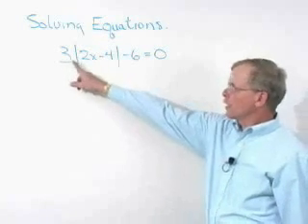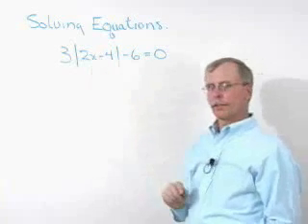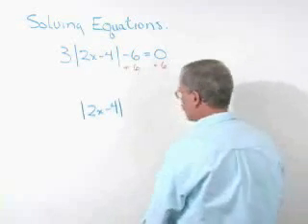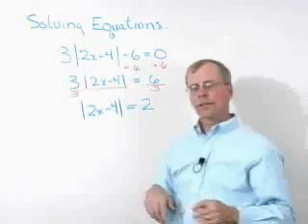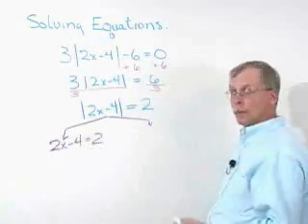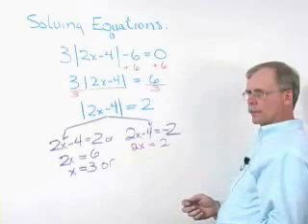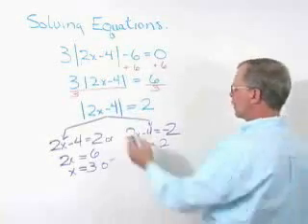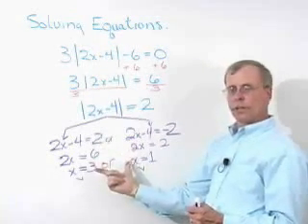Math lesson 1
a video from one of my math class's software for homework help